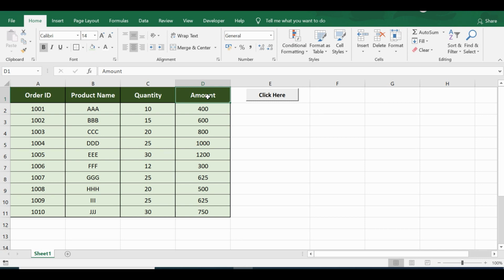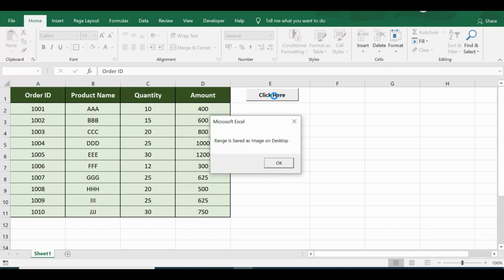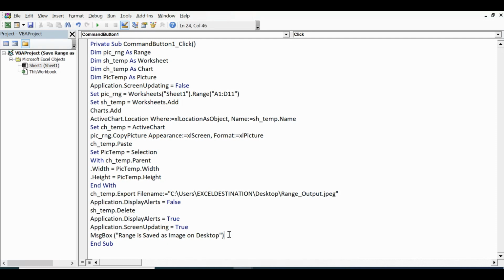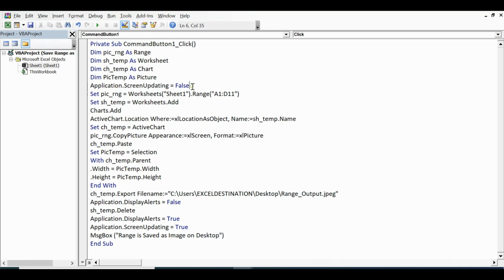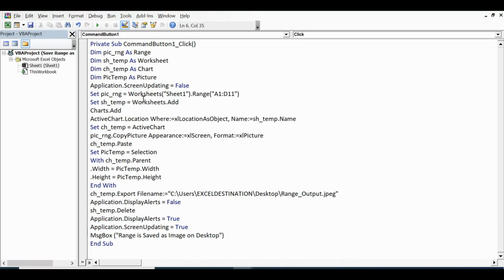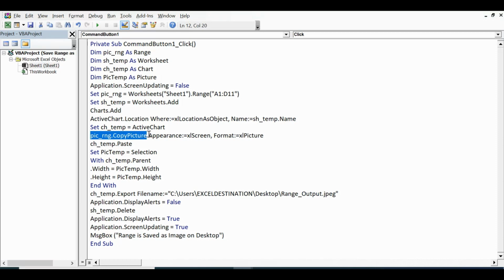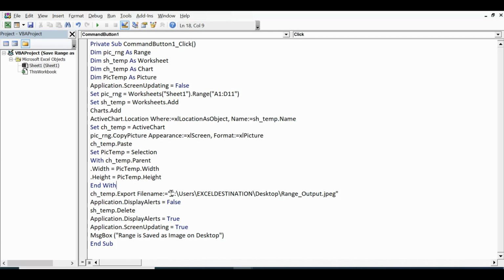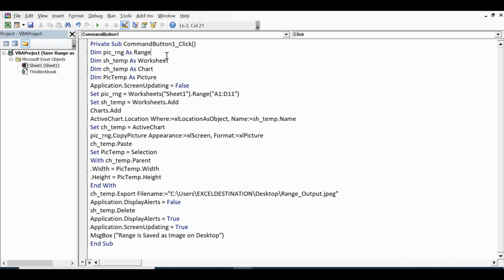Excel VBA to Export Range as Image - VBA Coding to Export Image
This Excel VBA Macro examples VBA Code to export excel range or shape as image. We can automate task to save as Image or save as a png file.